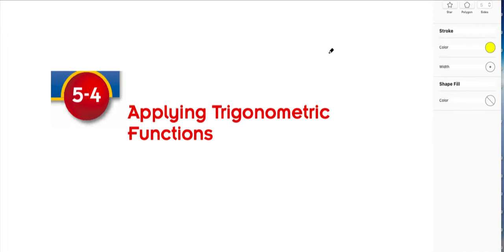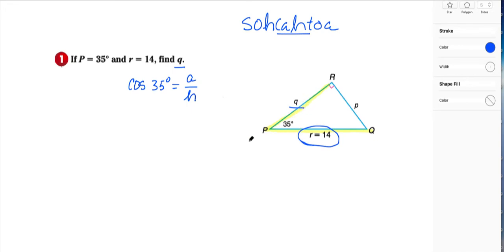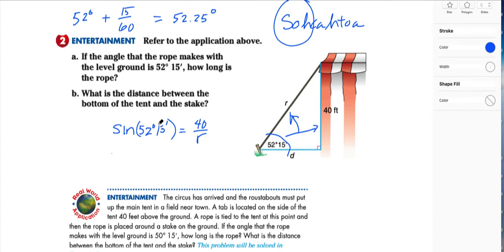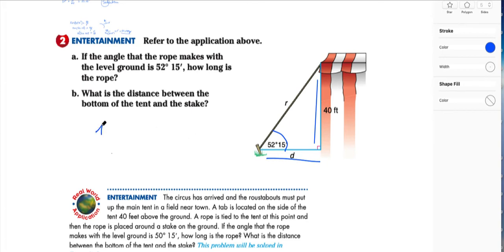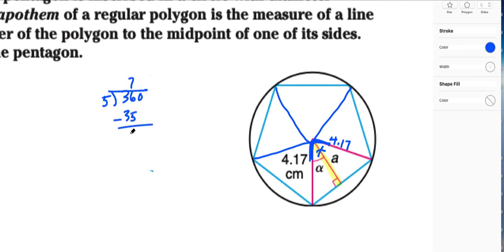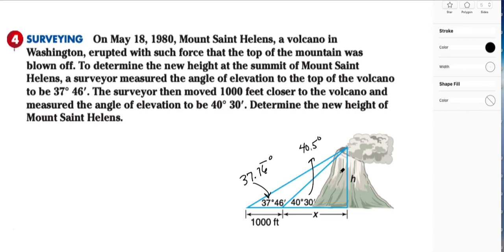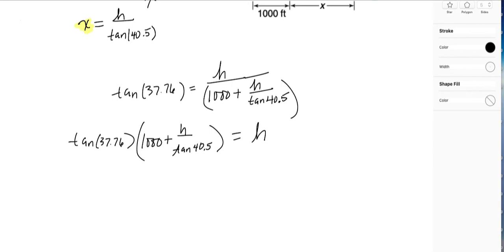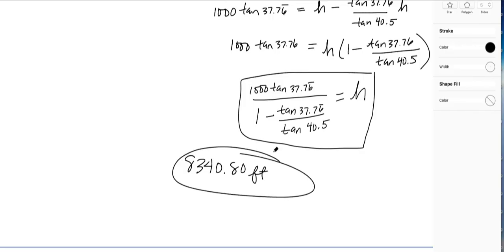PC 5 4